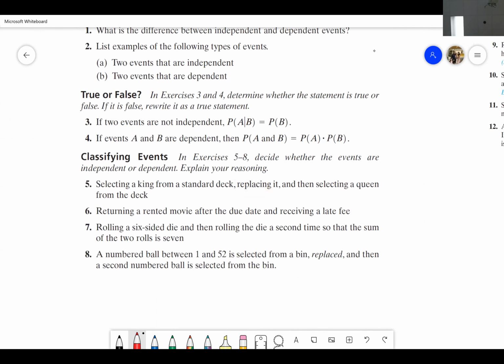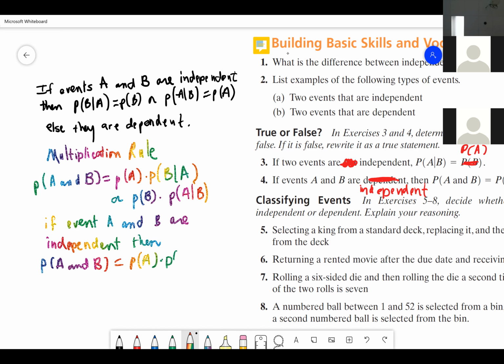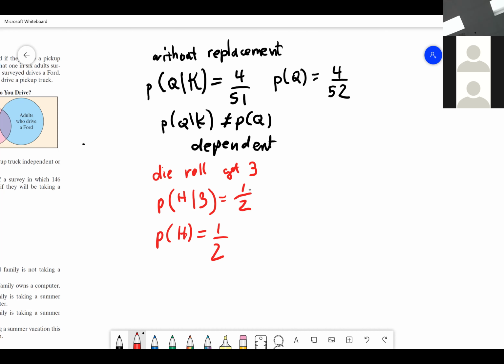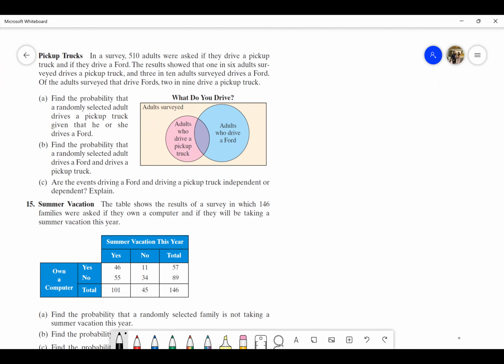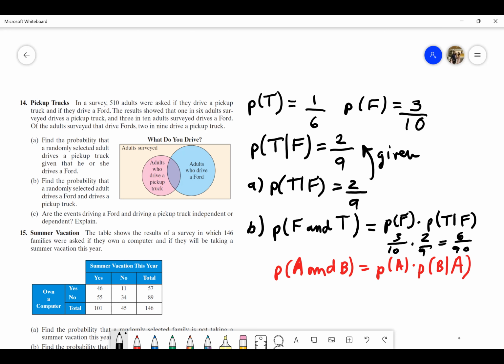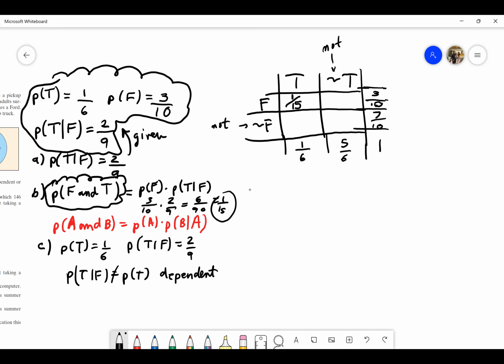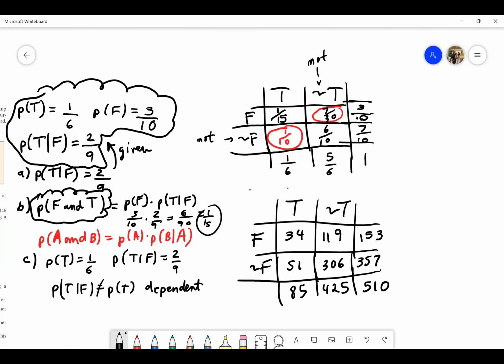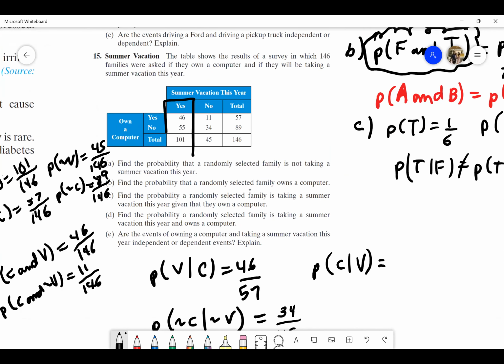Another review for Section 3-2 Homework on Multiplication Rule and Conditional Probability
Here is lecture with a zoom class from the basic, hopefully it helps you.